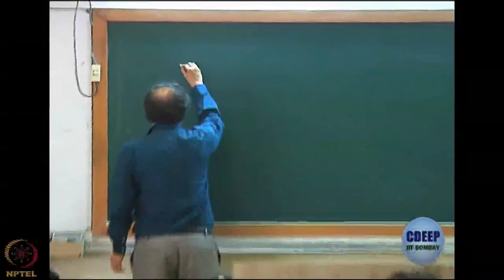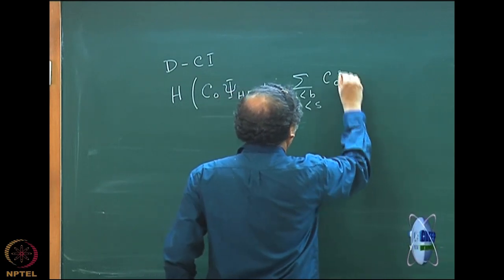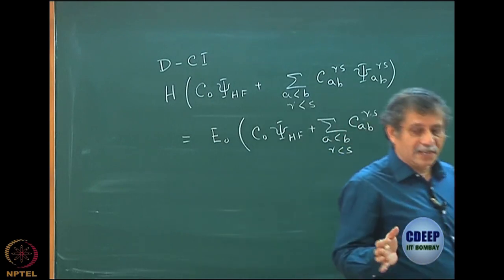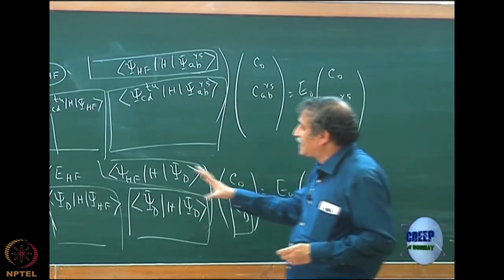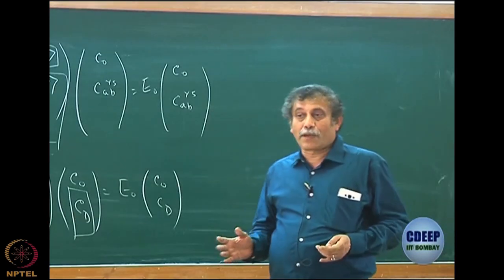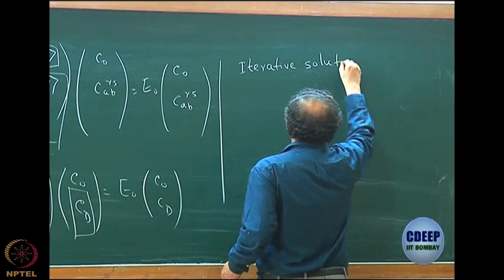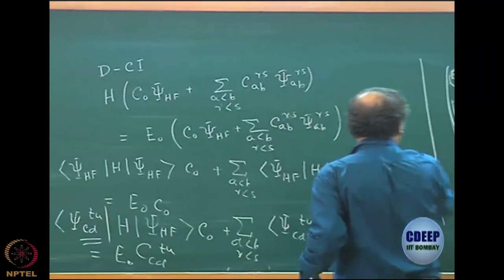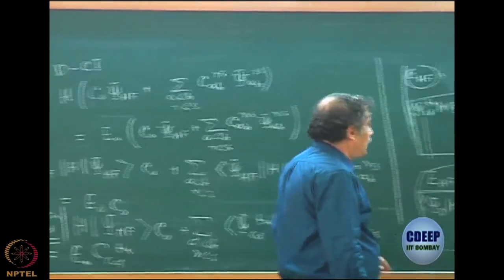Week 9 : Lecture 55 : Intermediate normalization and an expression for the Correlation energy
Lecture 55 : Intermediate normalization and an expression for the Correlation energy